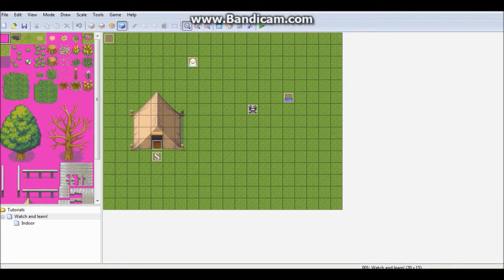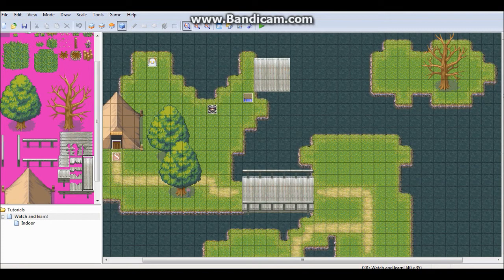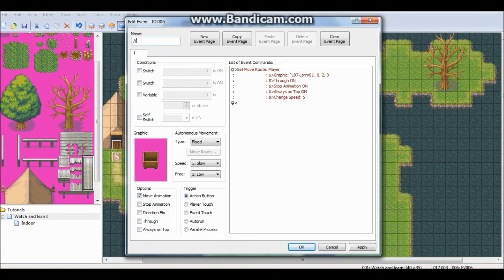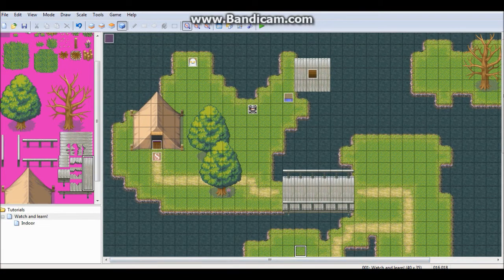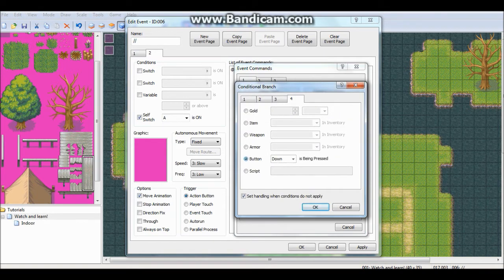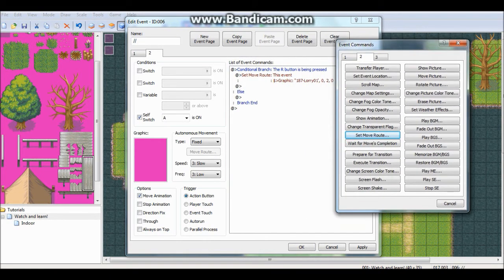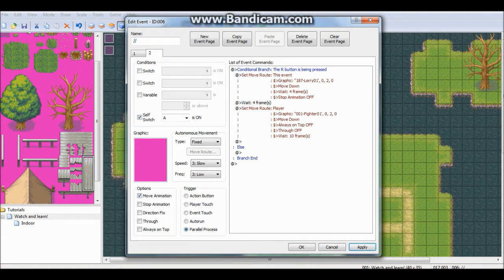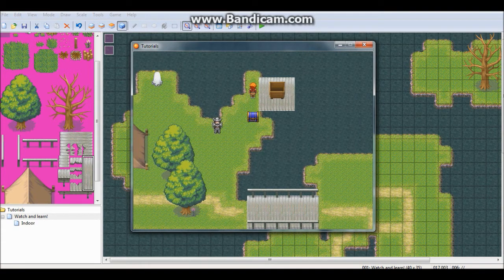RPG Maker tutorials - How to make an Airship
Go anywhere you want! Fly here fly there! The possibilities are endless!